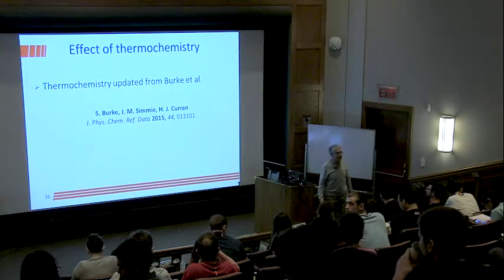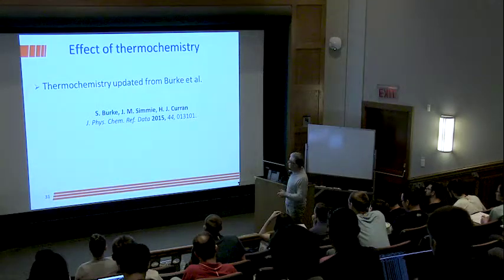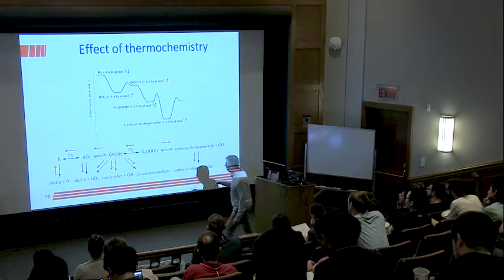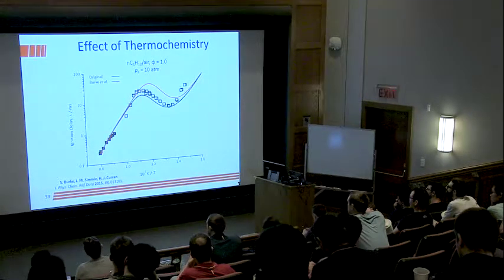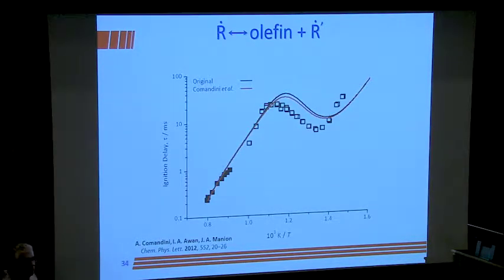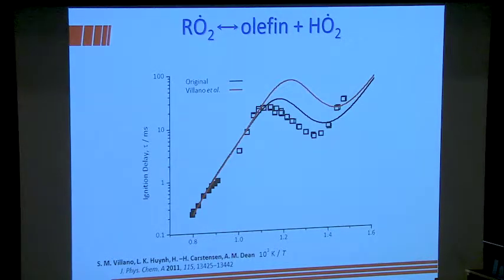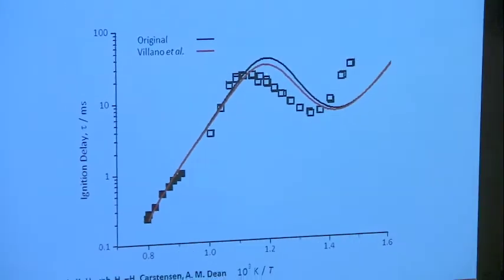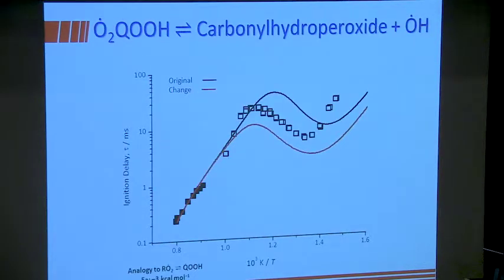Combustion Chemistry and Modeling, Curran, Day 5, Part 2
A lecture from the 2019 Princeton-CEFRC Combustion Summer School held on June 24 through June 28, 2019 on the Princeton University campus.

Combustion Chemistry and Modeling / Day 5, Part 2
Lecturer: Prof. Henry J. Curran (National University of Ireland, Galway, Ireland)
Course Length: 15 hours (Mon – Fri)

Objective: This course provides an introduction to the development of detailed chemical kinetic mechanisms to describe the oxidation of hydrocarbon and oxygenated hydrocarbon fuels. It includes a tutorial on the importance of thermochemistry and the use of group additivity to estimate/calculate thermodynamic parameters for species using the THERM program.

There is a detailed discussion on the important general classes of reactions associated with fuel oxidation and the calculation/estimation of the important rate constants associated with these reactions. The importance of good experimental data which are used as validation targets will also be discussed.